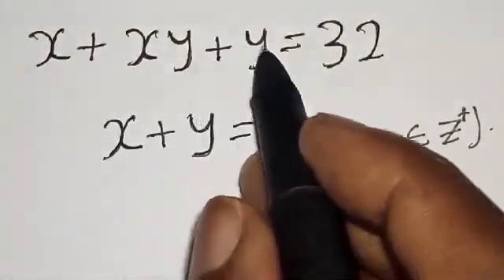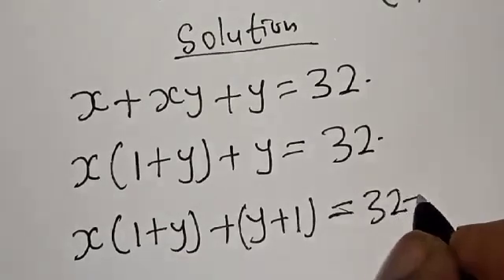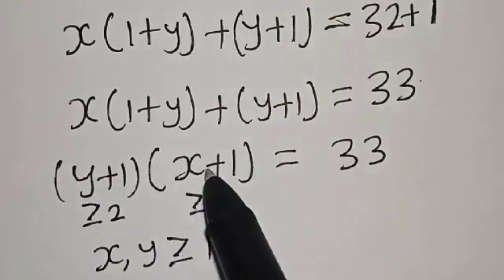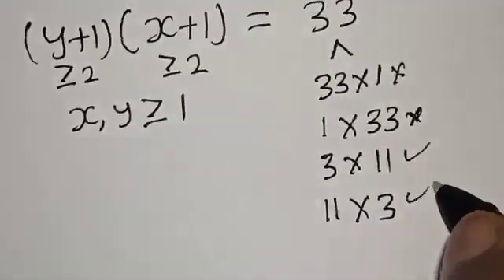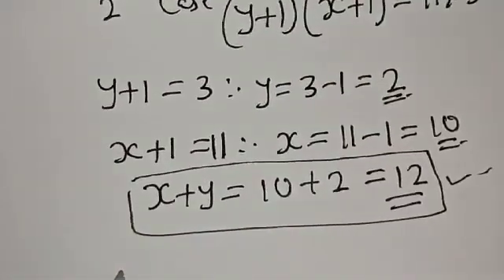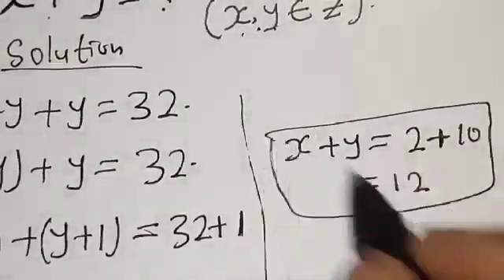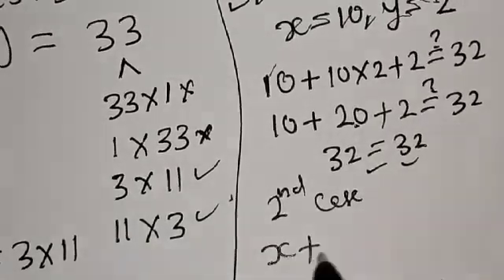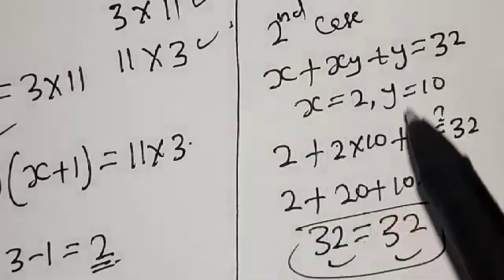Math Olympiad Algebra Challenge | You Should Learn This Trick.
How to Find All The Roots from This Nice Math Olympiad Challenge,